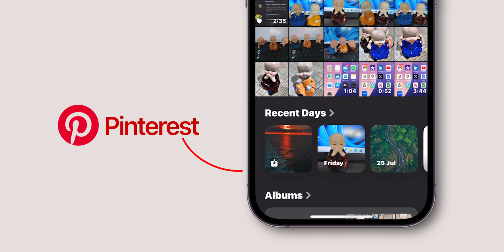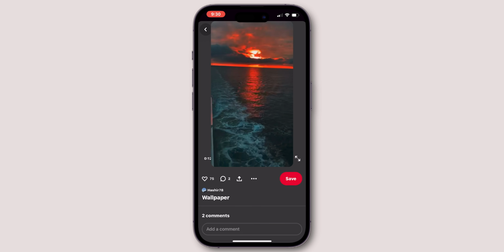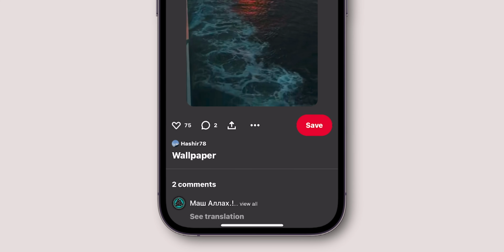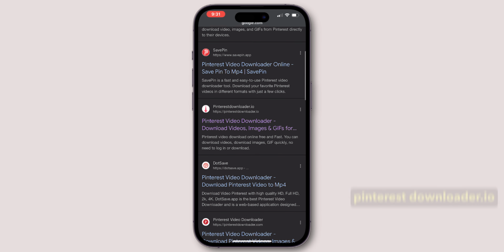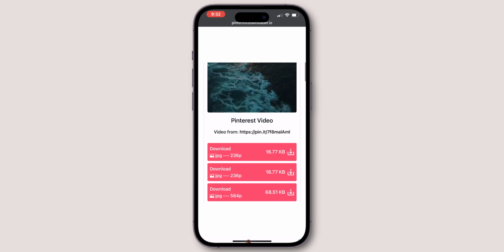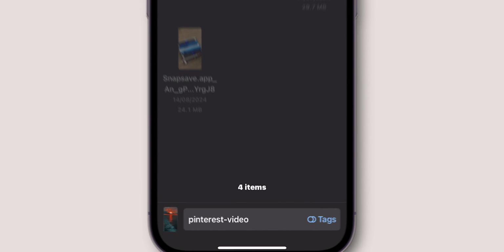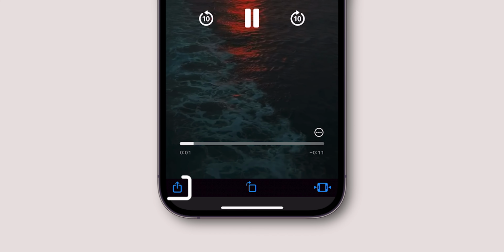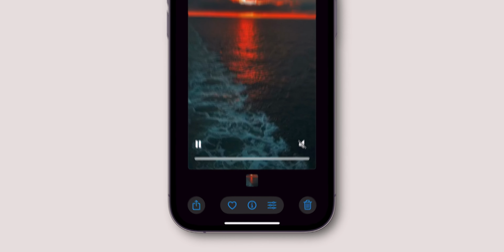How To Download Pinterest Videos To Your Gallery?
Are you looking for a simple way to save Pinterest videos directly to your phone? Look no further! In this video, we’ll show you the step-by-step process to easily download Pinterest videos and keep them in your gallery. Whether it's DIY tutorials, inspirational clips, or recipes, we’ve got you covered!

🔹 What You’ll Learn:
- How to download videos from Pinterest on both iOS and Android devices
- The best apps and tools to use for saving videos
- Tips and tricks for ensuring your downloads work every time

With our easy-to-follow instructions, you’ll be able to enjoy your favorite Pinterest videos offline.